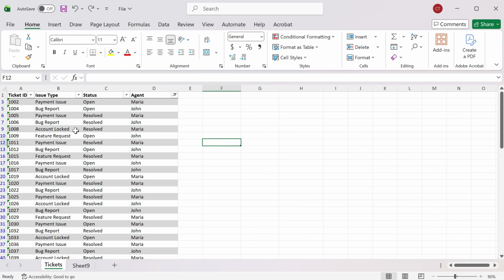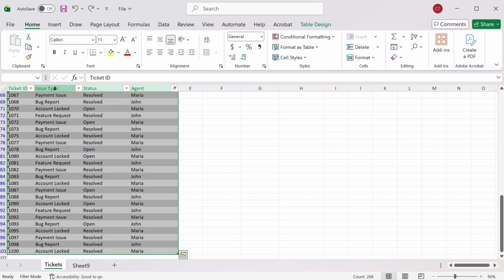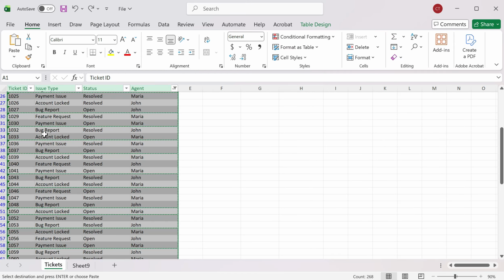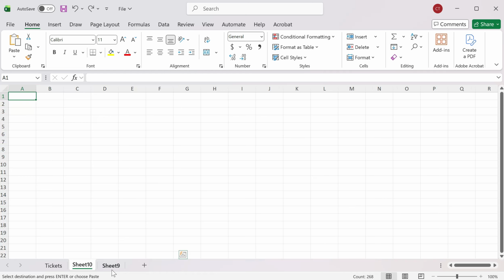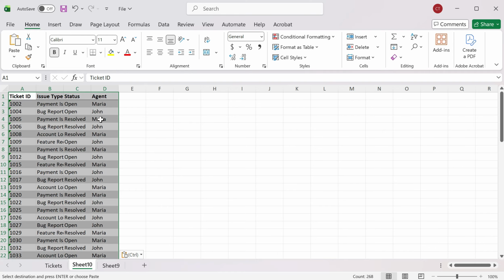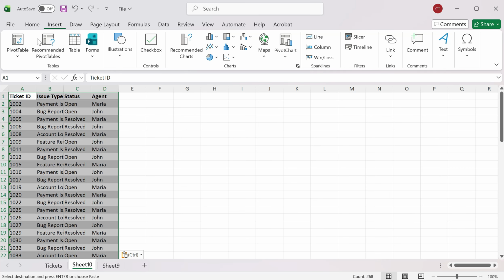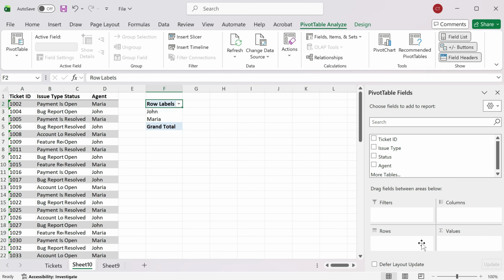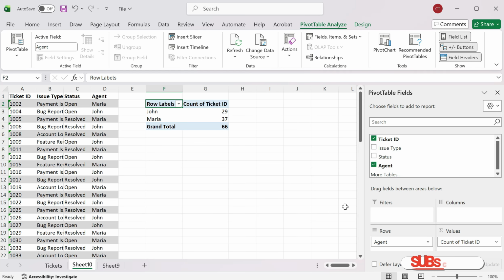Excel Pivot Table: How to Create a Pivot Table on Filtered Data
In this video you will learn how to create a pivot table from filtered data in Microsoft Excel.

You will learn the steps that you need to take for creating an Excel Pivot table based on raw data that's already filtered.